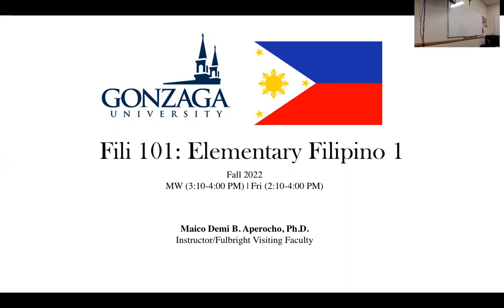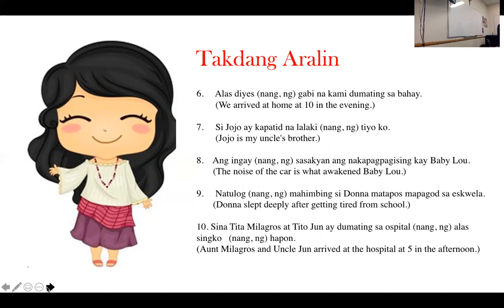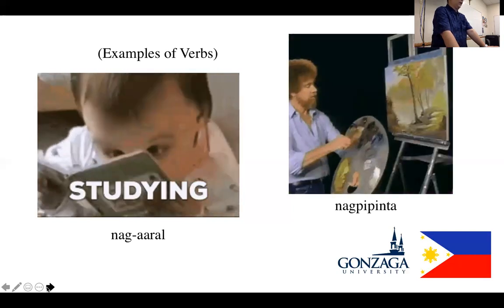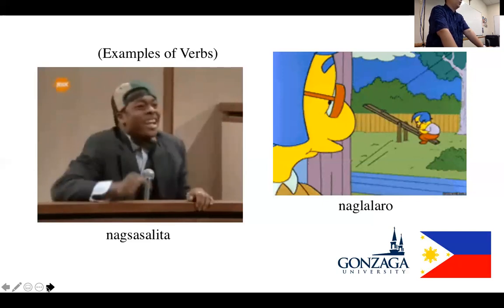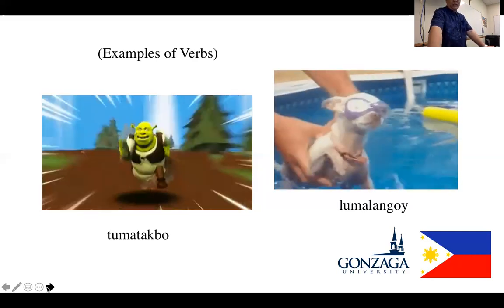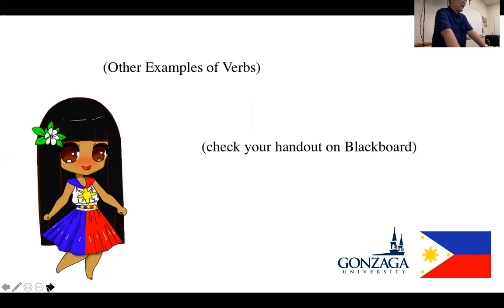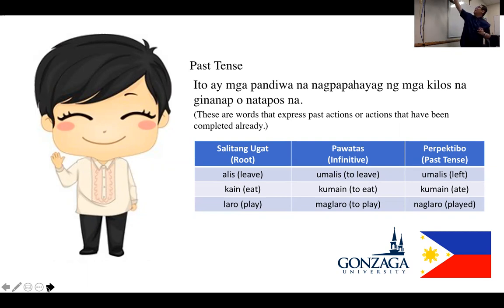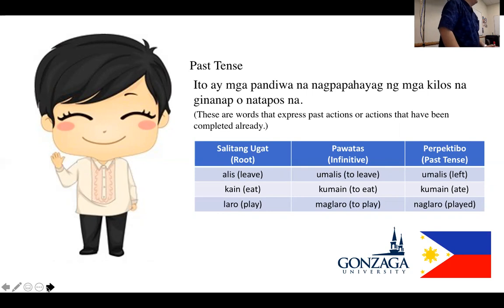Learn Filipino: Verbs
This video is a recording of my class at Gonzaga University, Spokane, WA, USA where I served as Fulbright Visiting Scholar under the Foreign Language Teaching Assistant (FLTA) Program in 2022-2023.